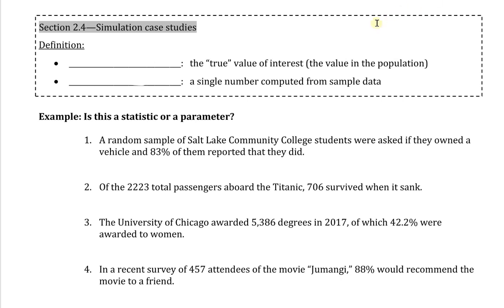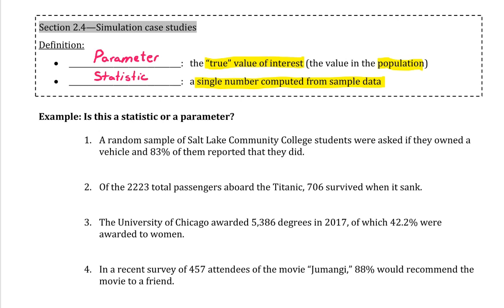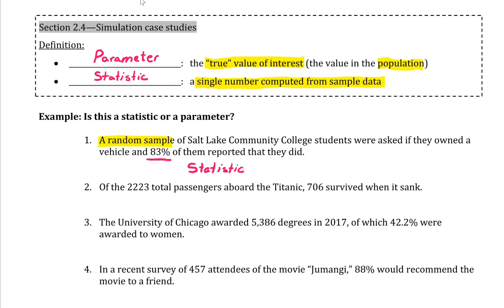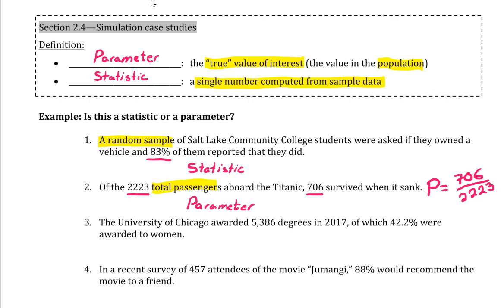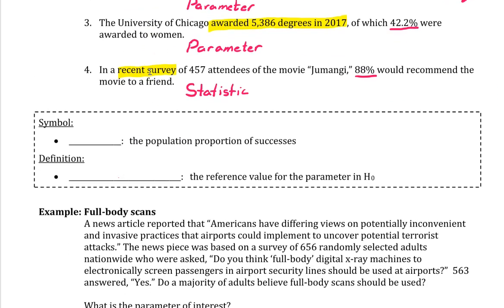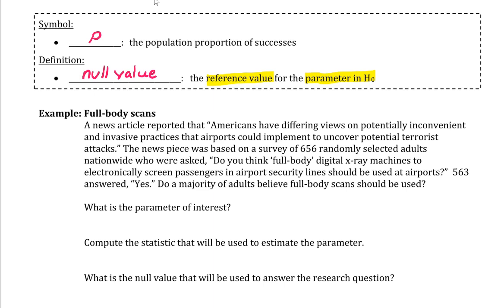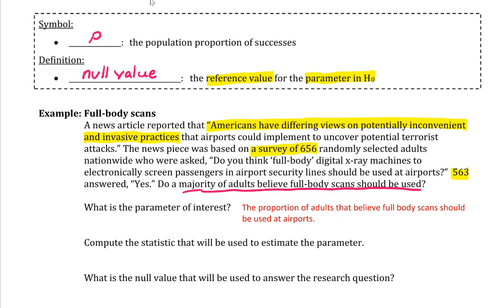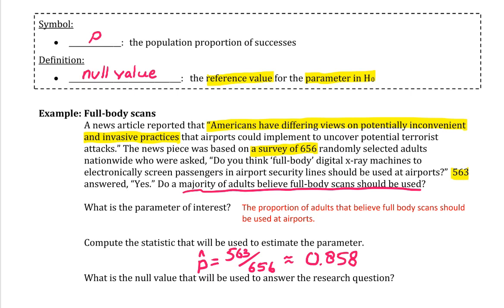Chapter 2.4 - Lesson 1/1 - Simulation Case Studies